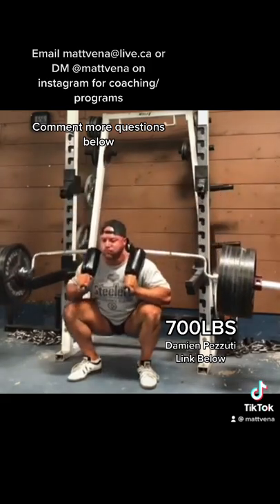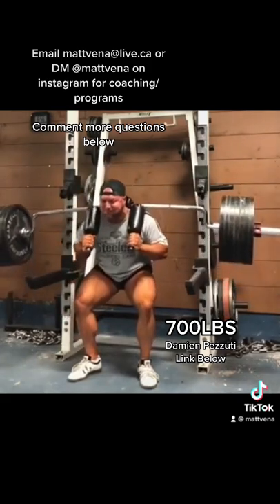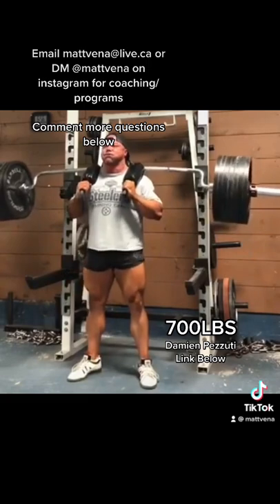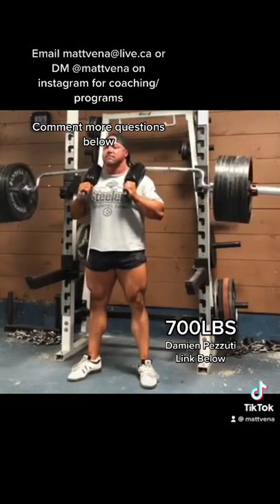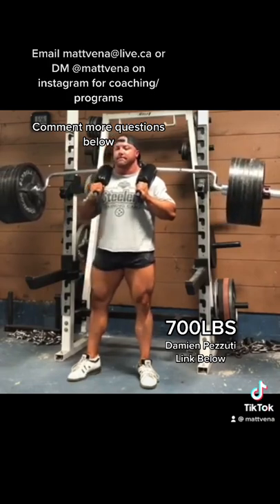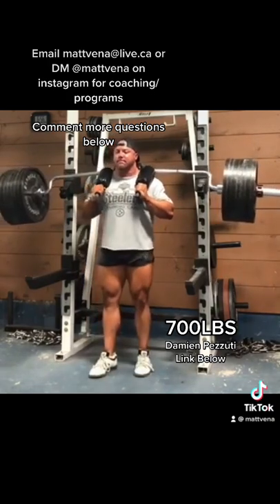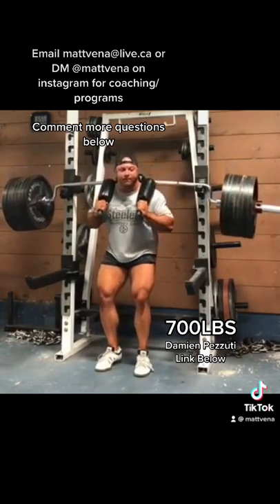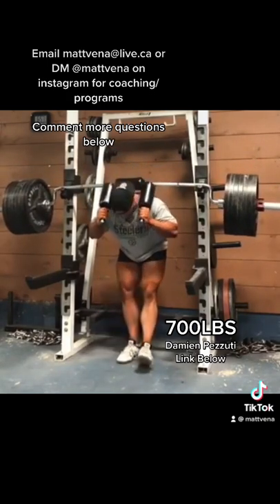NEVER SQUAT LIKE THIS ❌ (4)